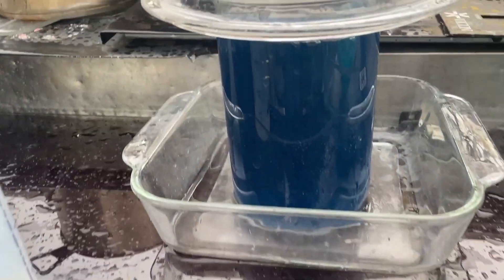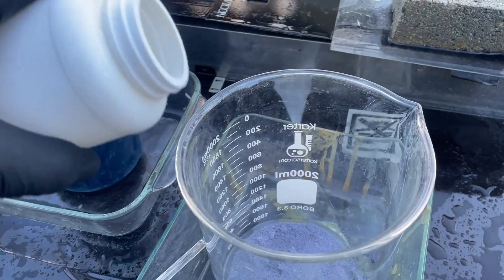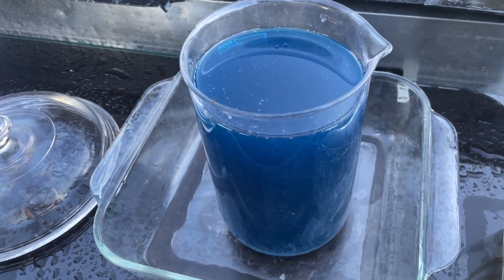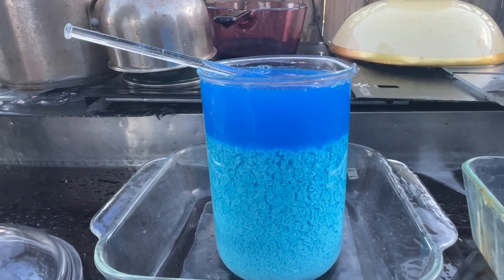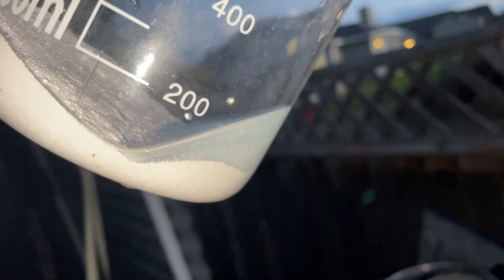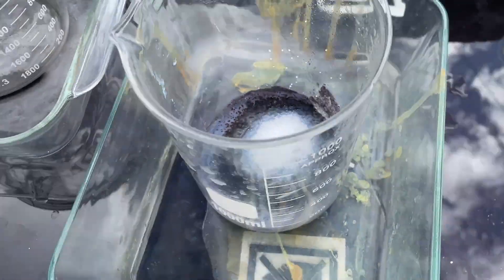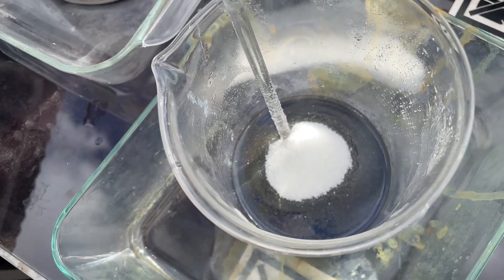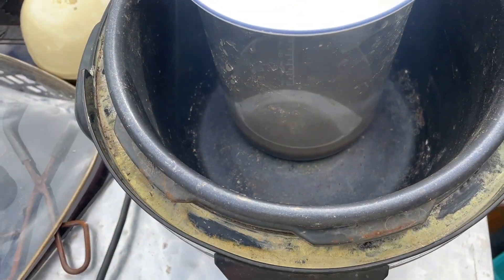Silver Nitrate Solution to Silver Chloride to Silver Oxide to Silver Metal! Melted and Stamped!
Hello all,

I converted Silver Nitrate Solution to Silver Chloride to Silver Oxide to Silver Metal! Melted and Stamped!
The conversion from Silver Nitrate to Silver Chlorides using HCL happens very quickly, almost instantaneously. The conversion from Chlorides to Silver Oxides a very dangerous thermal reaction using drain cleaner (Lye/Sodium Hydroxide creates heat when adding to the chlorides and H2O) It’s a dangerous (Skin Burning Eye Blinding) reaction which Requires PPE! However it is a fairly calm reaction to this point. The last conversion from Silver Oxides to Silver Metal is the most Dangerous reaction. It changes from a calm looking condition to a Thermal and Very Volatile Reaction Quickly and can Boil up and over your beaker!
If you try this.. Please be careful and wear your gloves and safety glasses at a bare minimum!
Stay safe and Golden my friends.